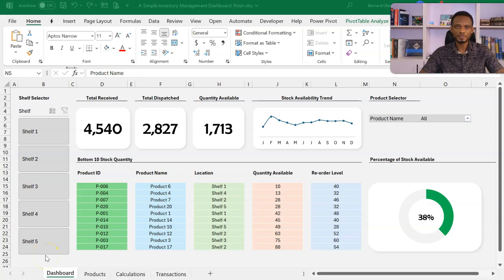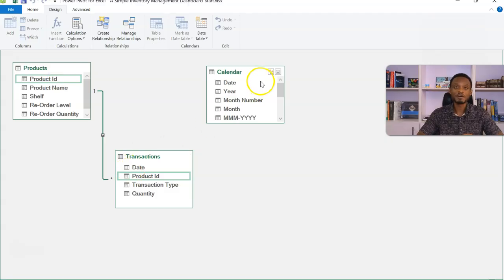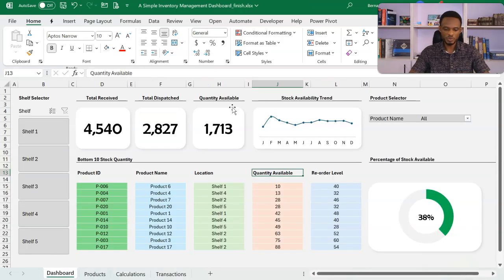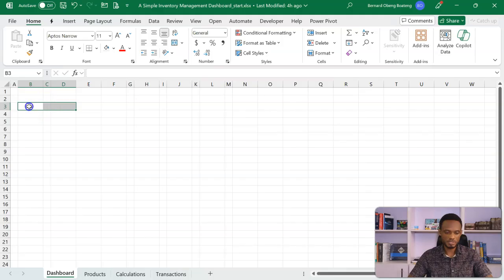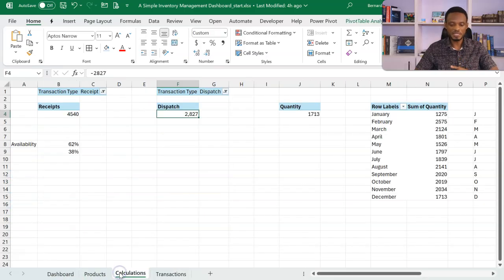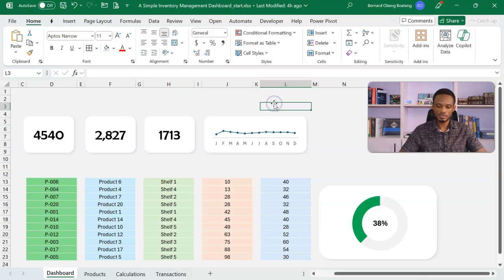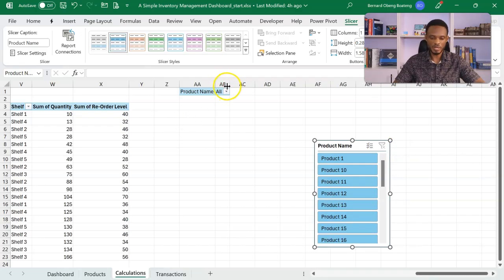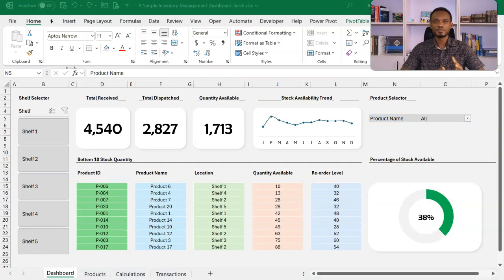Create an Inventory Management Dashboard in Excel: No Functions, Just PivotTables and Power Pivot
Unlock the power of Excel with our step-by-step tutorial on creating a comprehensive Inventory Management Dashboard using only PivotTables and Power Pivot!

In this video, you will learn how to:

Connect multiple tables using Power Pivot
Create dynamic summaries with PivotTables
Visualize your inventory data effectively
Track key metrics like total received, total dispatched, quantity available, and stock availability trends
Design interactive elements such as Shelf Selectors and Product Selectors

This video is perfect for Excel enthusiasts looking to enhance their data analysis skills and create professional dashboards without writing a single function. Whether you're managing a small inventory or handling a large-scale operation, our guide will help you streamline your process and make data-driven decisions with ease.

Chapters:
0:00 Introduction
0:35 Overview of Dashboard
2:17 Data Model with Power Pivot
7:05 Creating your PivotTables
16:34 Creating the Dashboard
38:39 Final Touches and Tips